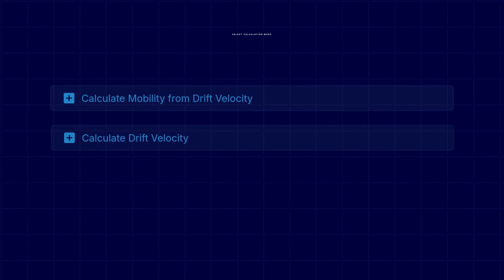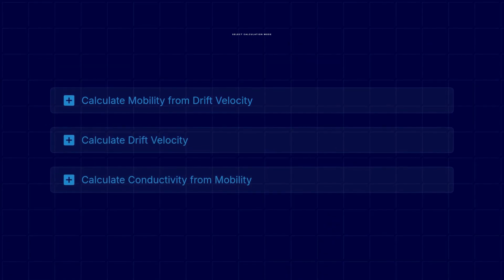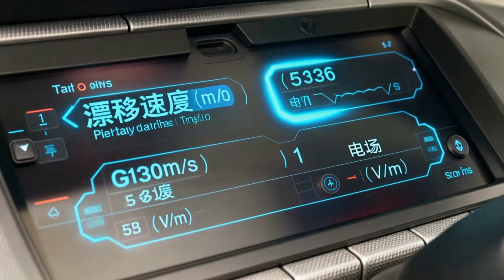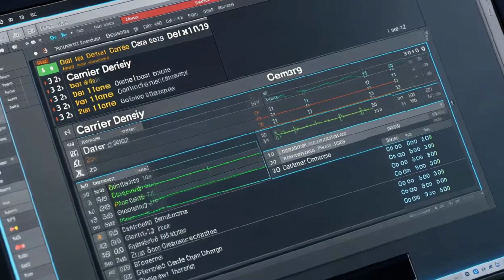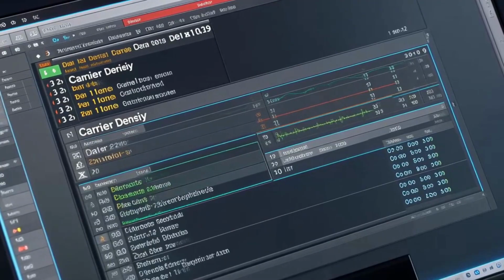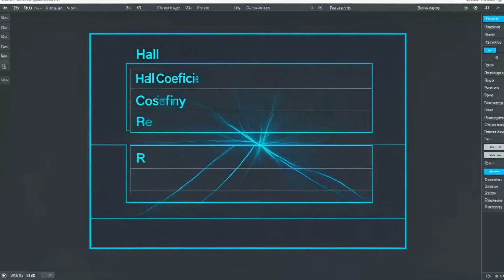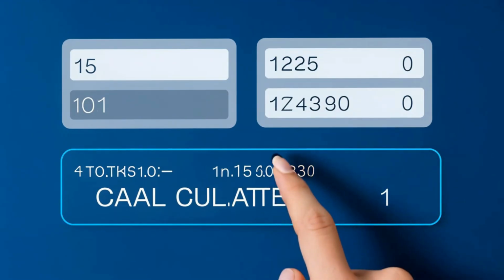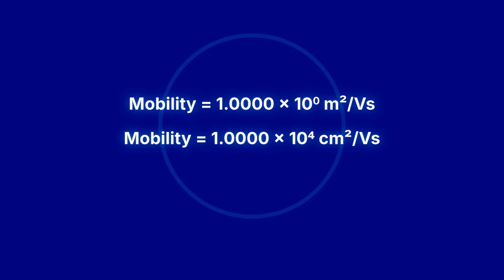Electrical Mobility Calculator — How to Use It | Engineering Tool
How to use the Electrical Mobility Interactive Calculator — an interactive engineering tool for engineering calculators problems.

The Electrical Mobility Interactive Calculator helps you compute carrier mobility and related parameters for semiconductor materials and electrical conductivity analysis.

First, select your Calculation Mode from the dropdown menu. You can choose Calculate Mobility from Drift Vel...